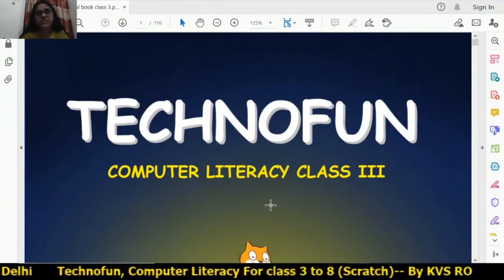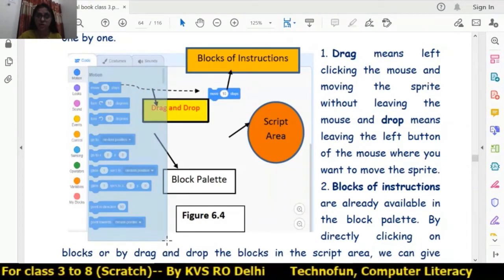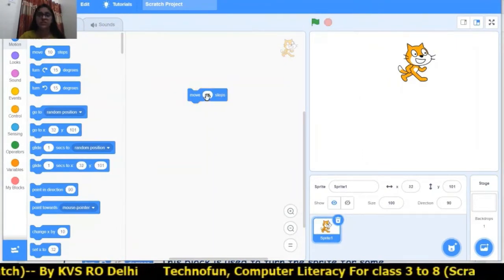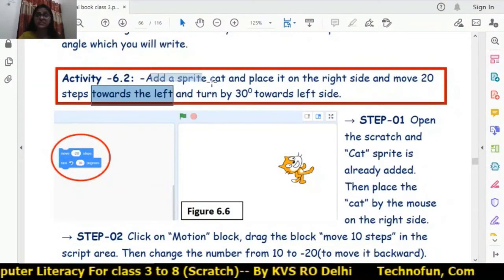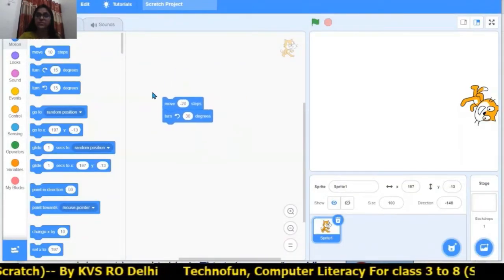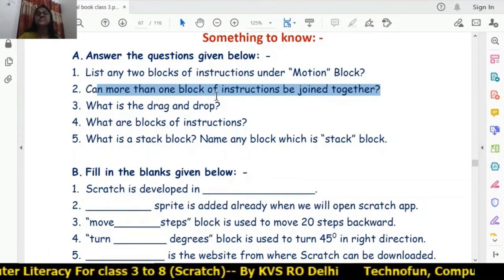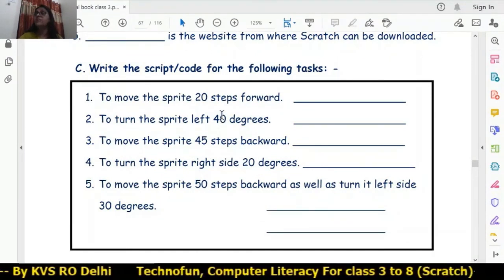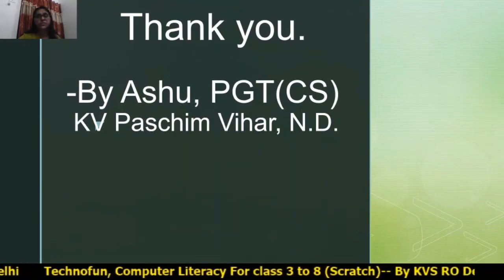Scratch Session 2 beginner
Scratch  session 2 by
Ms. Ashu Aneja, PGT CS, KV Paschim Vihar, New Delhi